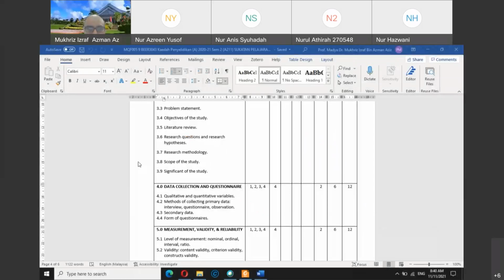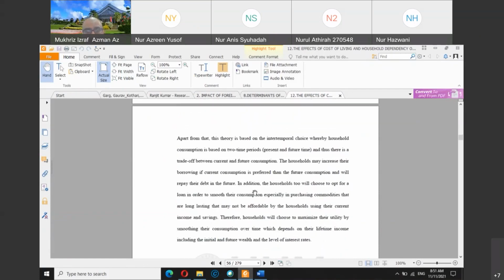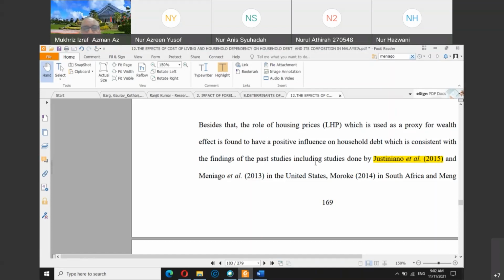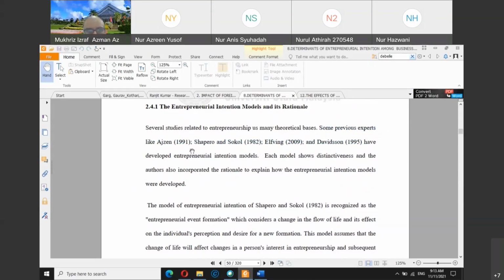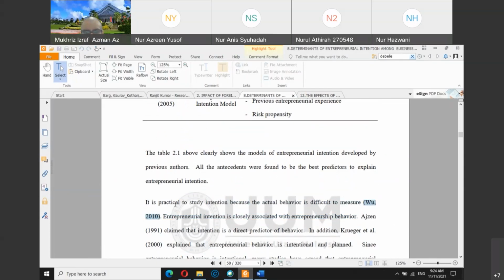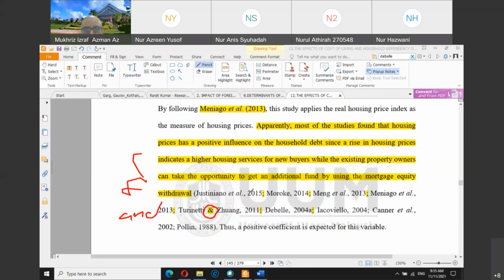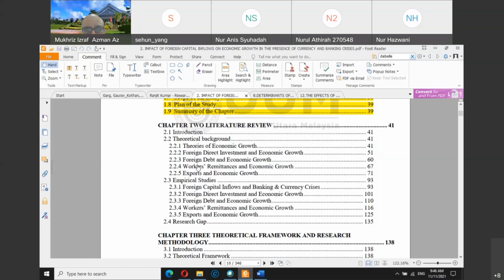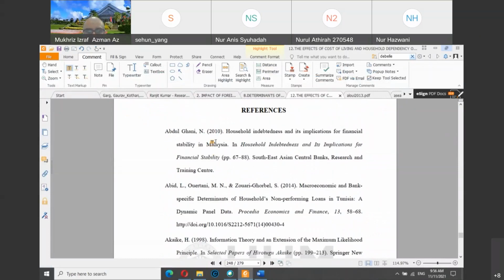BEER3043 GROUP B : 11 NOV 2021